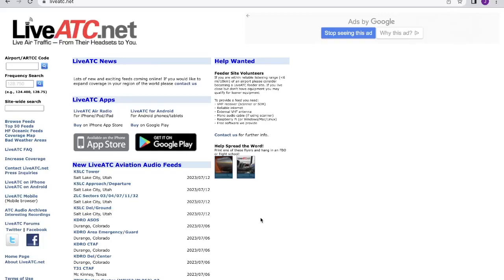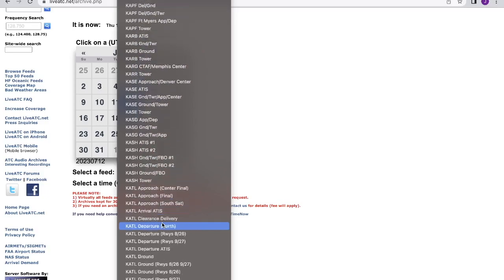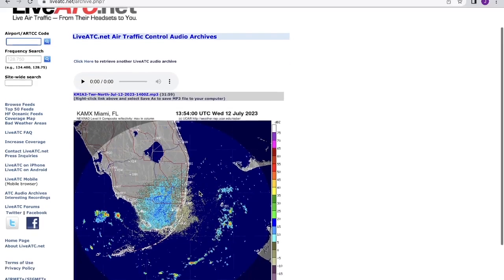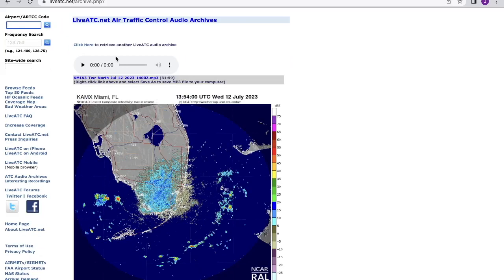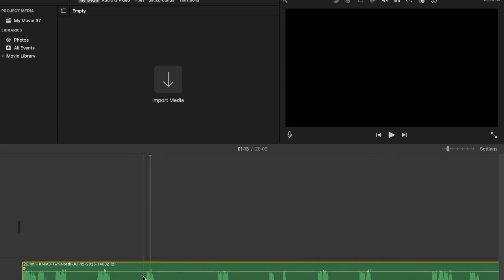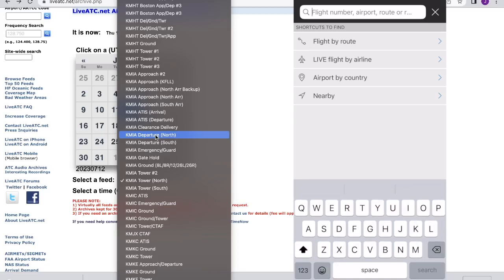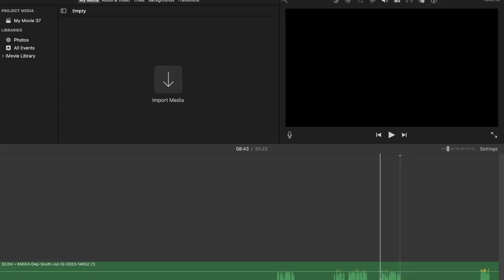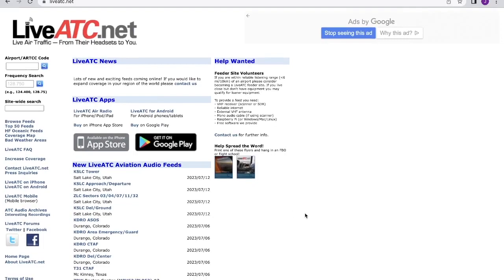How To Get ATC In Your Flying Videos Using LiveATC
Today I show you how to increase the quality of your aviation videos by adding air traffic control audio through liveatc.net.